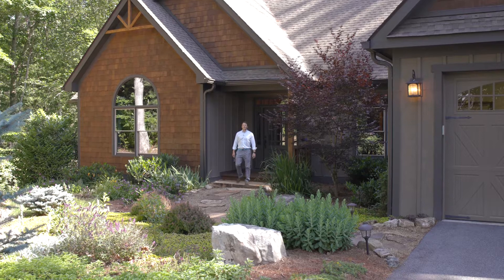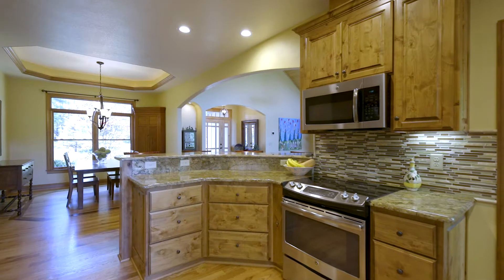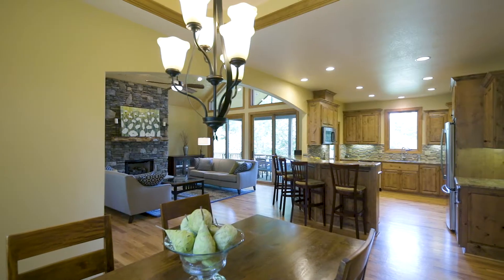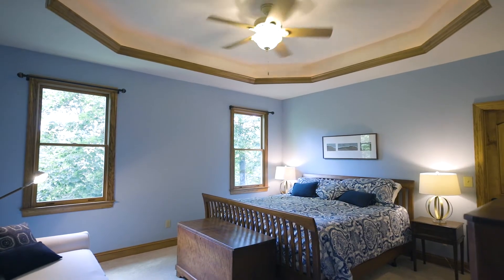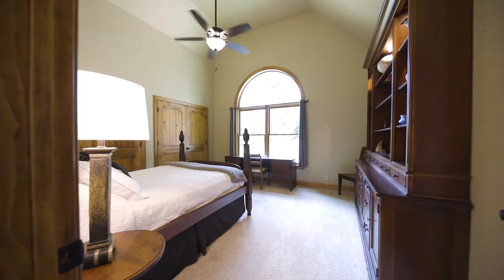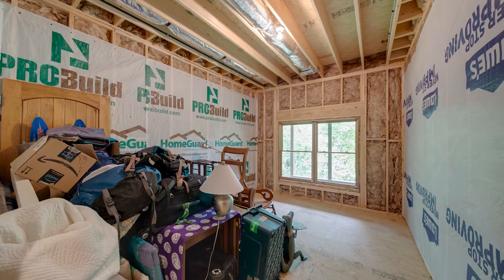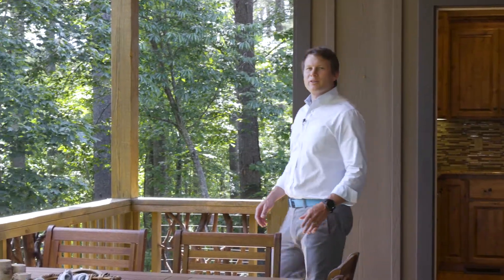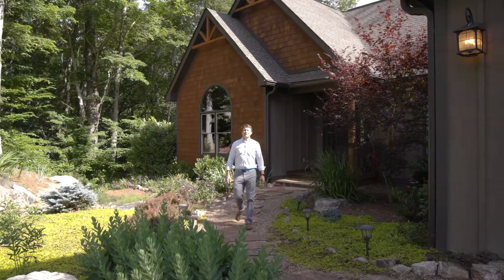98 New Castle Road, Brevard, NC 28712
Effortless living in this impeccable, thoughtfully designed, contemporary mountain home. The combination of welcoming shared spaces, private getaways, generous storage, and quality craftsmanship make it move-in ready. On the main level, the oak floored great room offers space for socializing by the stacked stone gas fireplace. The chef’s kitchen boasts stainless appliances, granite tops, walk-in pantry, and cabinet space for all the kitchenware of even the most accomplished home chef. The commodious master suite features a walk-in closet, generous bath with soaking tub, walk-in shower, dual vanities, and cabinets aplenty. At the opposite end of the house are two more bedrooms and full bath. The lower level features a family room, screened porch, another full bath, workshop, and unfinished bonus room. The desirable Chasewood neighborhood is convenient to town, yet its countryside setting is a tranquil escape. See virtual tour for video. Schedule your showing today!